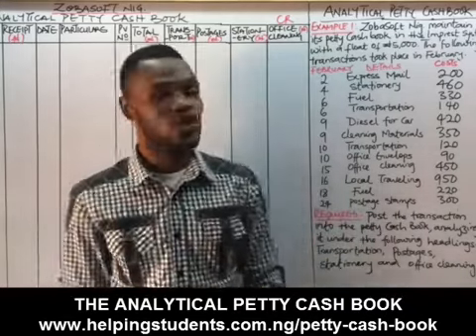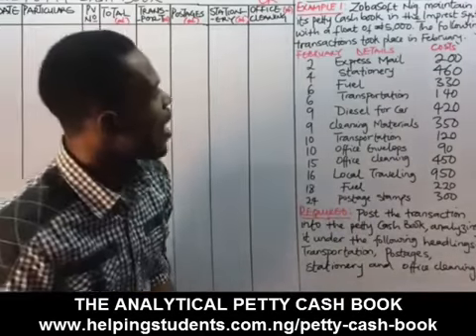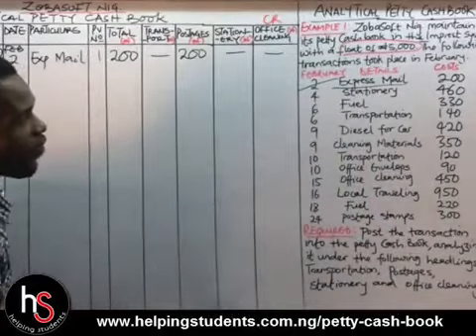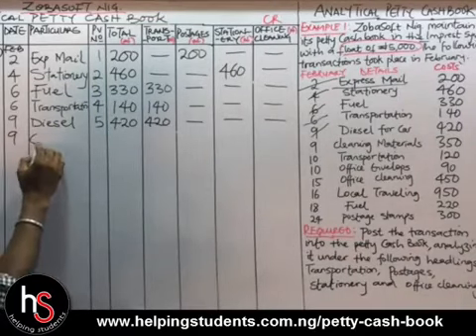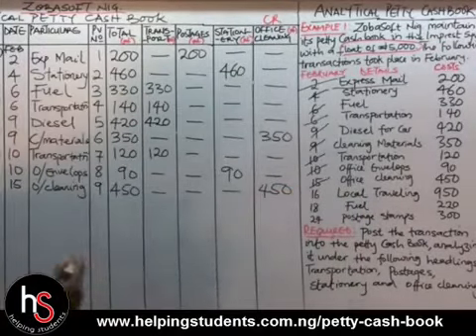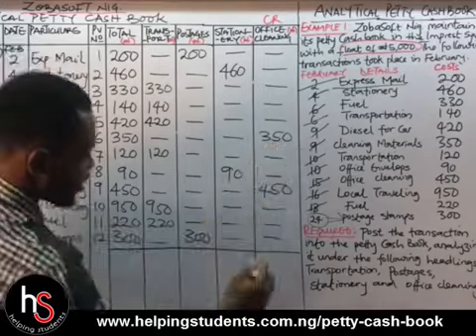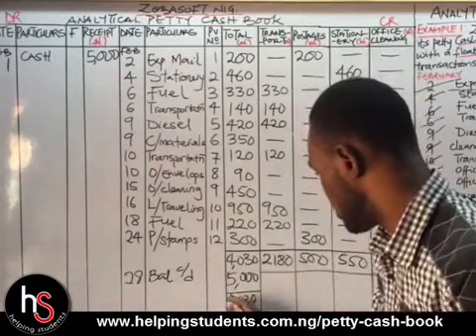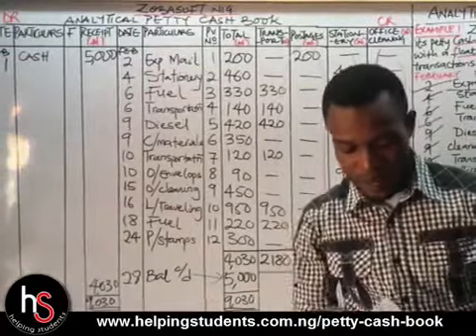06 Petty Cash Book